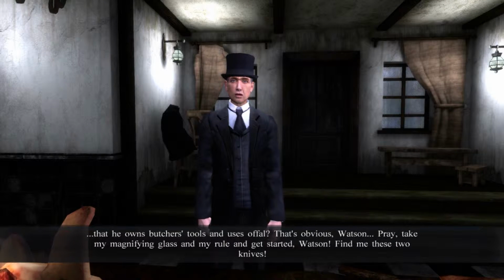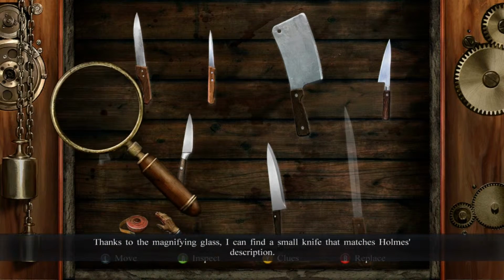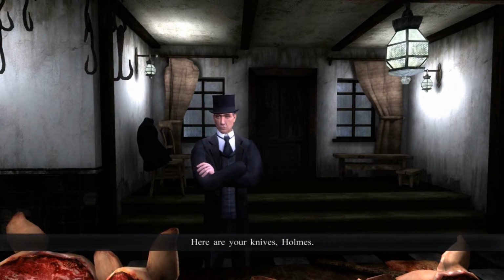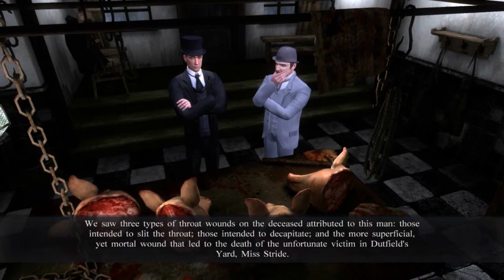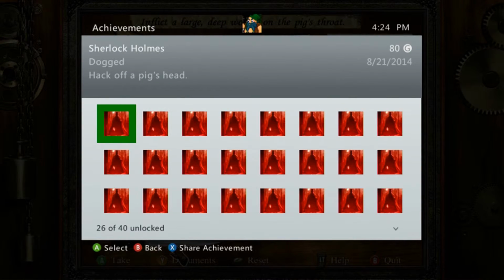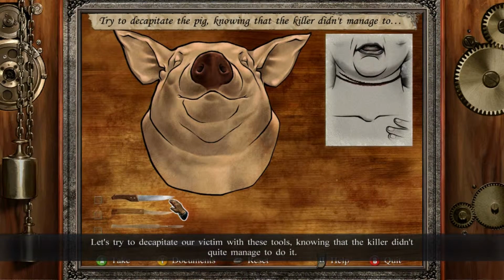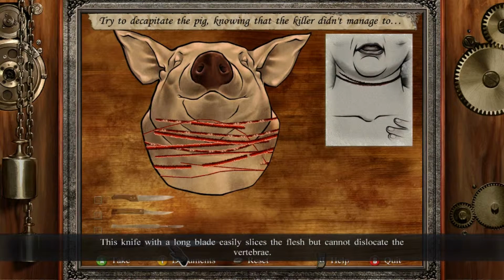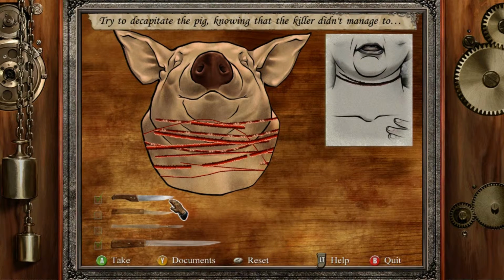Sherlock Holmes vs Jack the Ripper Part 47